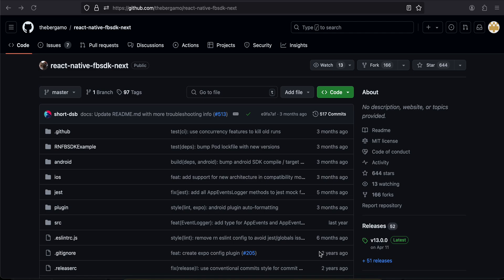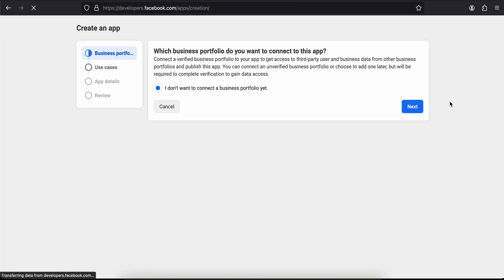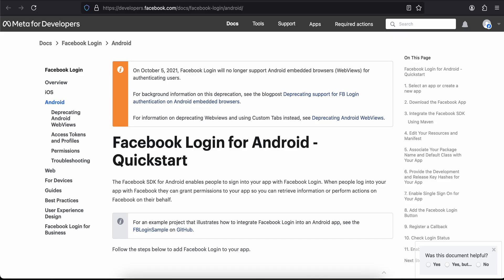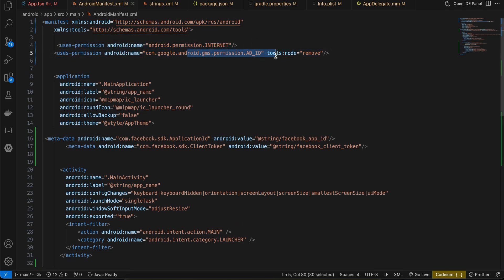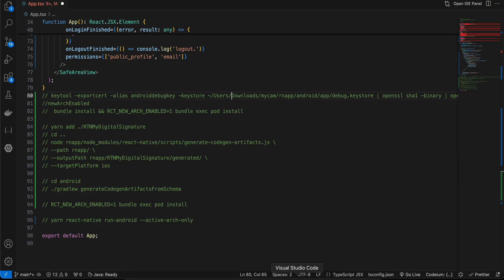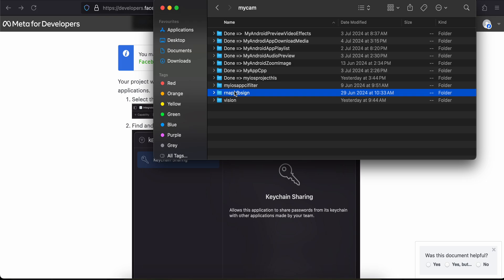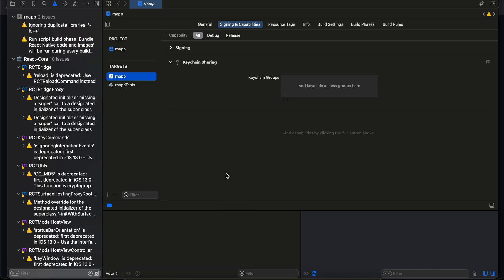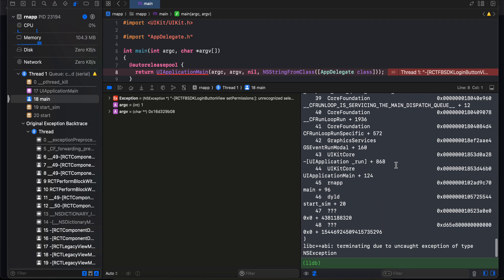How to Integrate Facebook SignIn in React native's New Architecture for Android